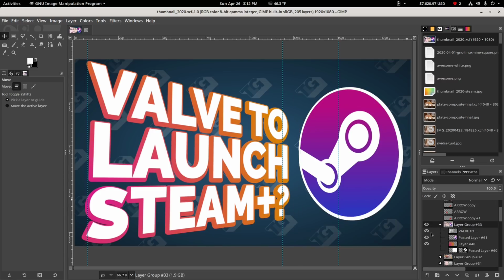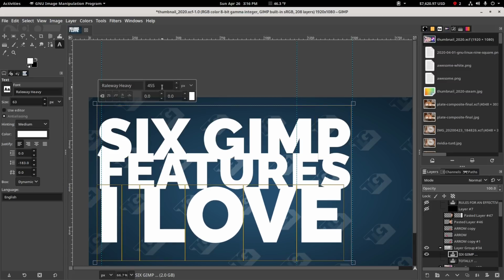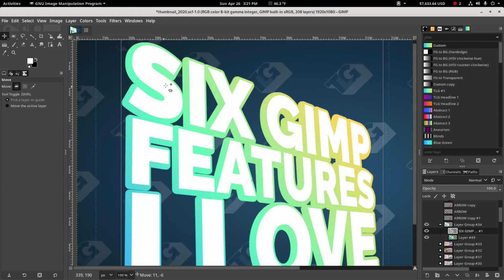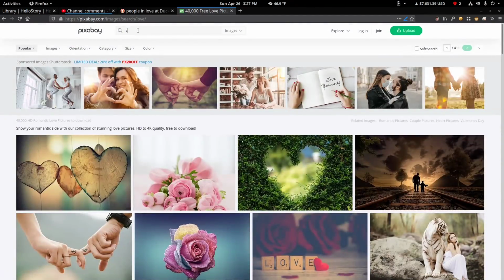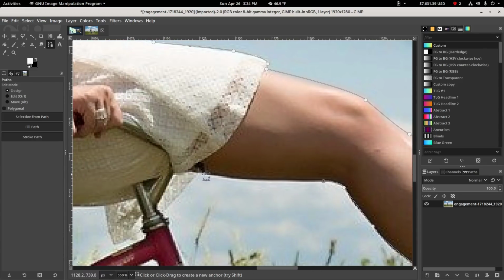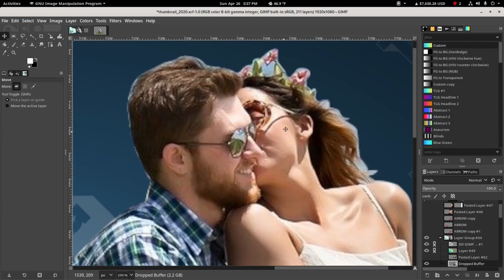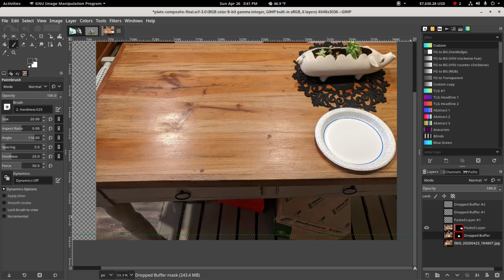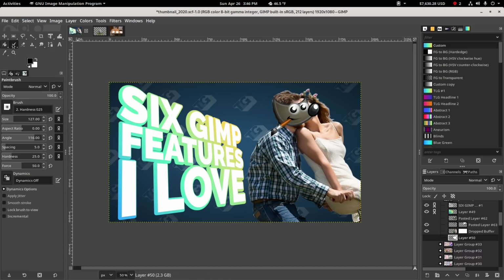Six Awesome Features of GNU Image Manipulation Program!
* BTC: 34Qzes77WJoyBaypBNvhG1Ei6WSUC6Bs1p
 * ETH: 0x148e816D2cc2c533126dA7B3b5179Ad9aB25c7aF

Office Rig:
 * Manjaro GNOME

Home Server:
 * ASUS M5A78L-M/USB3